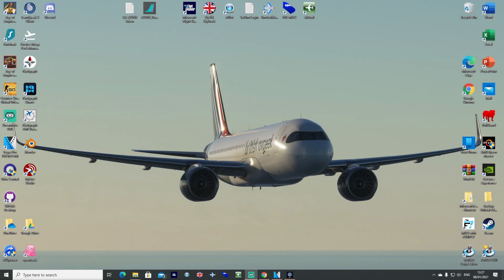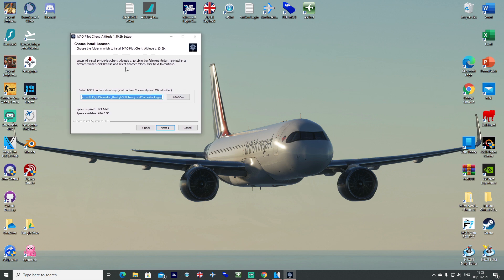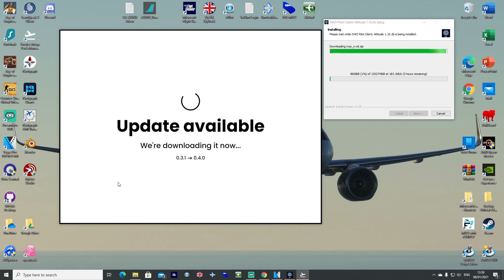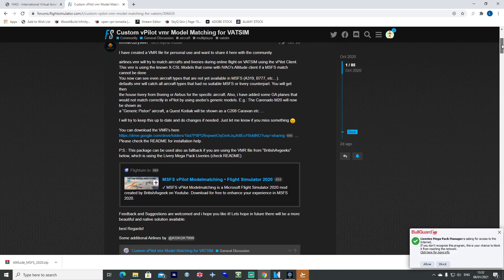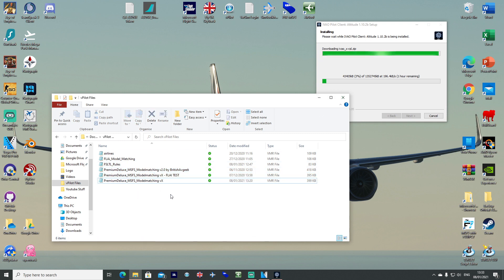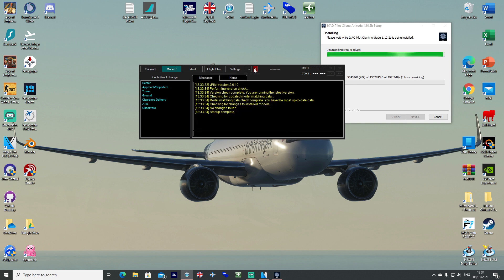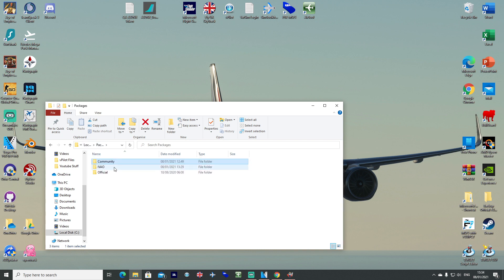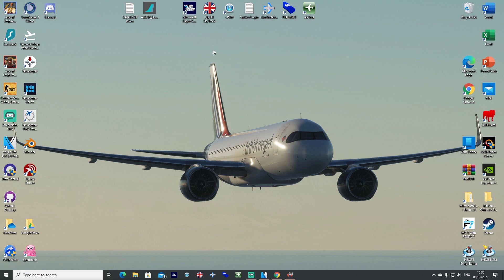VATSIM Models | How to Install AI Model Matching for Microsoft Flight Simulator [Walk Through]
This video shows you exactly how to install different model files into your community folder to help you make the most out of all the Model Matching files out there when using VATSIM or IVAO on Microsoft Flight Simulator.

A lot of you will already know I created a Model Matching file some time ago for use in VATSIM which uses a lot of liveries from both the Livery Mega Pack and flightsim.to.

And "Mr. Mercury" had also created a file that works alongside it too - using IVAO model files for those who have the IVAO Altitude Client of course and use their network too, and using his .vmr for those, feeding them into VATSIM too - getting double use out of those files.

That means for those of you who use IVAO and therefore have their client installed and the model files, you can add the Mr Mercury file to your vPilot client to have them show up on Vatsim too.

Though note that you should not use the IVAO Mr Mercury vmr file or the IVAO model files unless you also use IVAO as well!

If you enjoyed my work and want to support my streams, head

Links to the Model Matching VMR files from both myself and mr.mercury

then download their vPilot Client